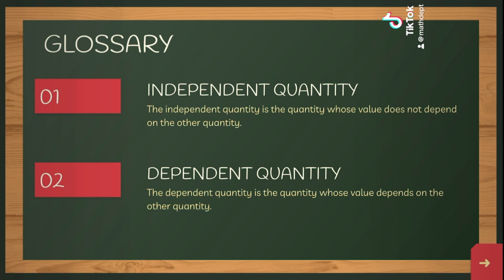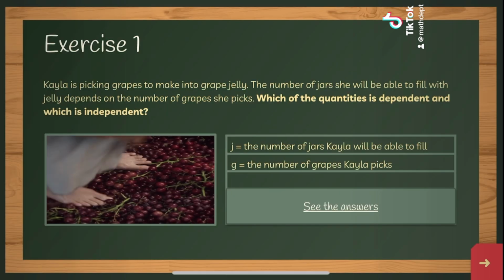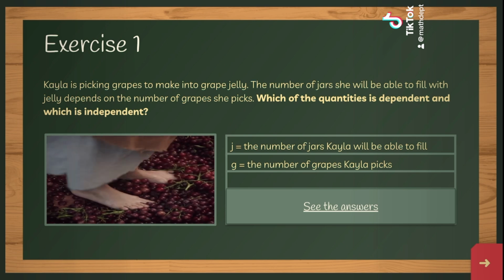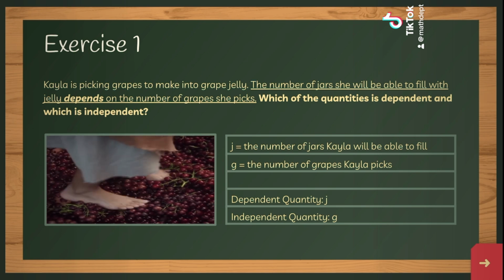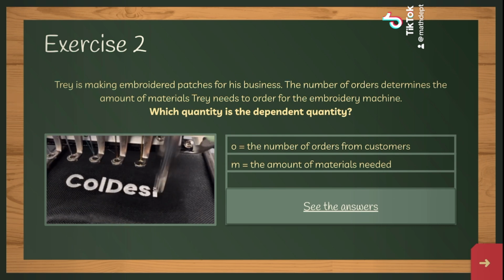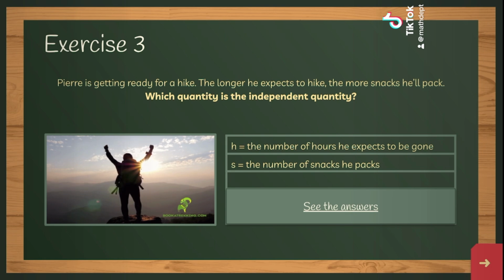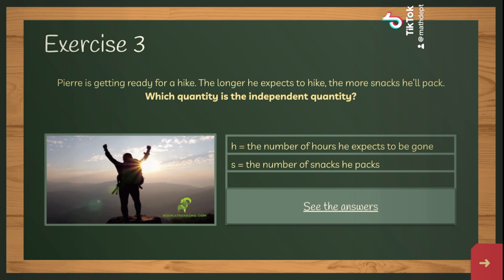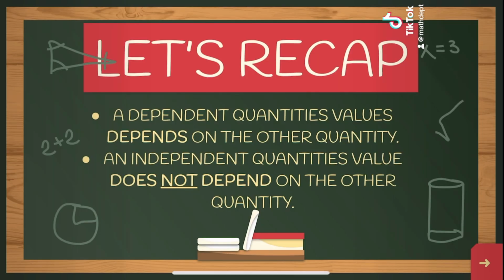Lesson 1.1 Dependent and Independent Quantities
In this video,￼ we will explore the concepts of dependent and independent quantities are learning target for this lesson is students can define appropriate quantities in context to a given situation.
By the end of the lesson you’ll be effectively defining and working with different quantities in various real world models.